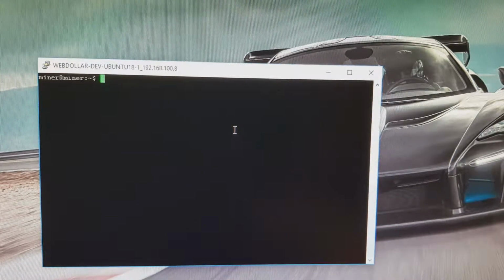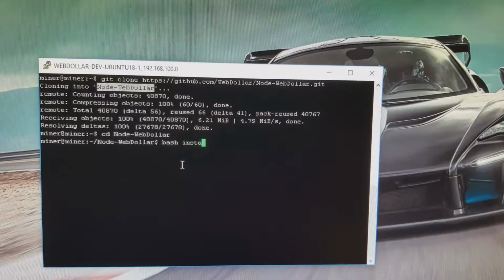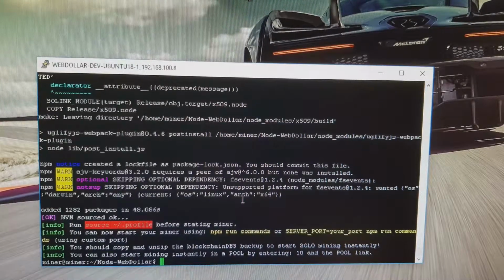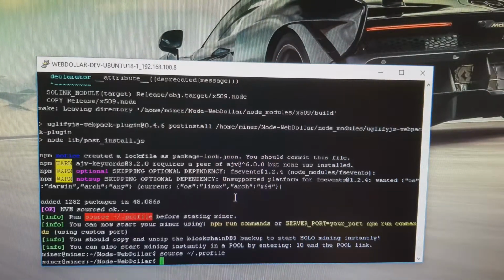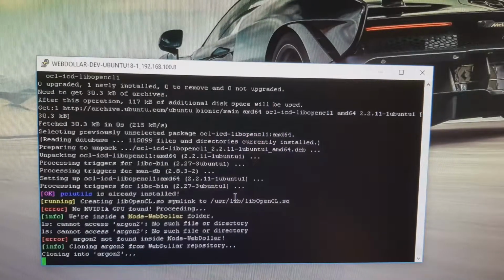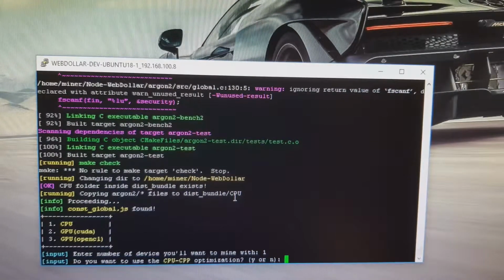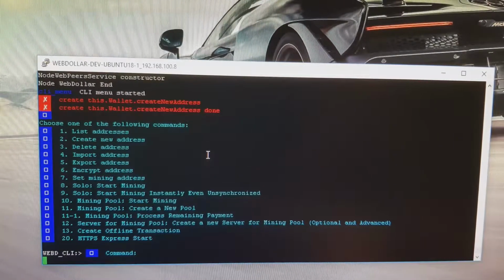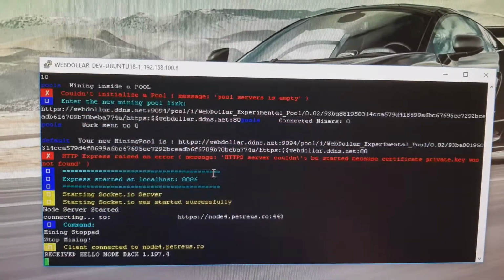How to install WebDollar Miner on Ubuntu Linux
WebDollar